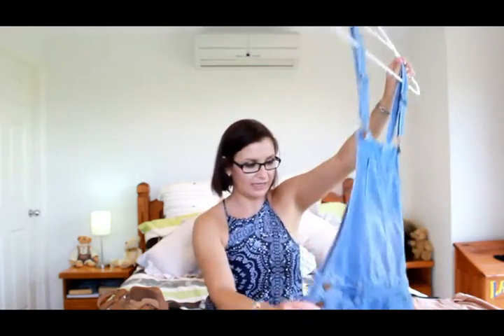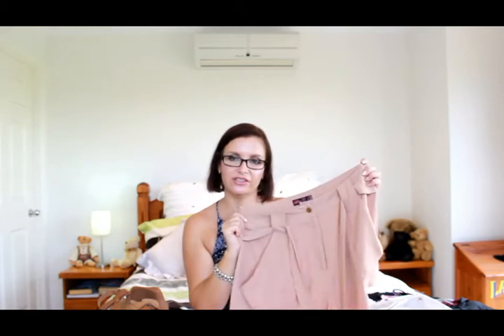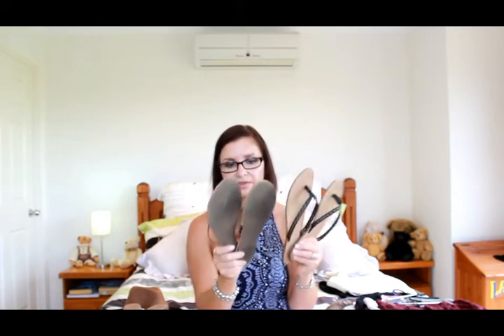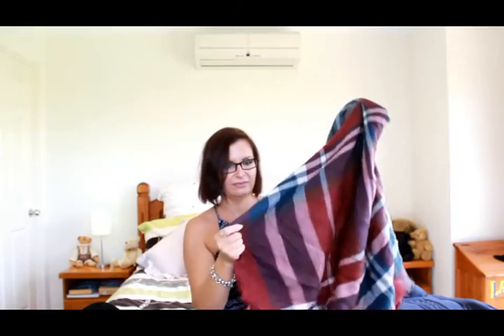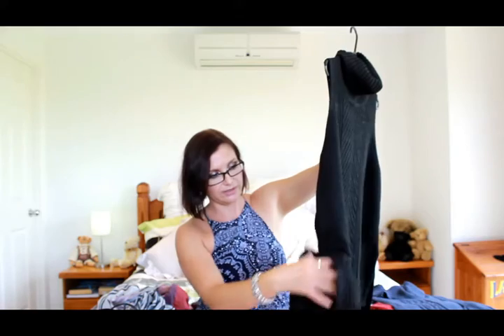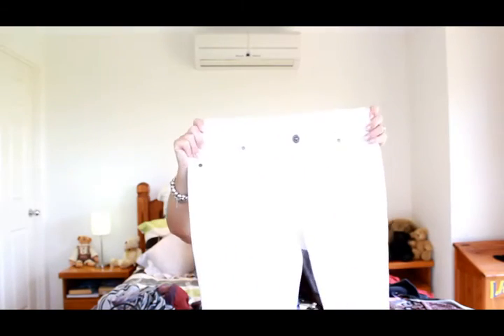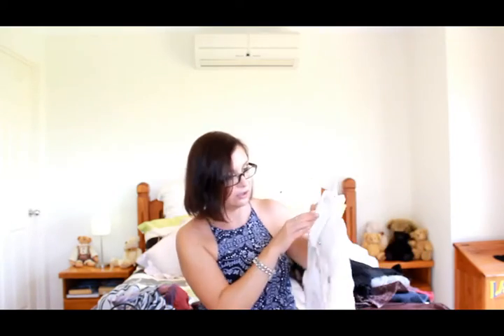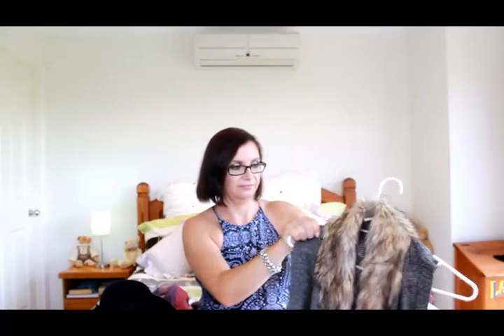Clothing Haul April 2016 | Ally Fashion | Target | Dotti | Cotton On | Big W | KATE THOMSPON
Hello Everyone!!

Guess who's been shopping?? Me!!

Today's haul is a bunch of clothes from Big W, Dotti, Cotton On, Target and Ally Fashion. some items are more Spring/Summer inspired and the rest are for Autum/Winter.

Items Mentioned:

COTTON ON
Denim Overalls
Tan Chunky Sandals
Black Chunky Sandals
Cut Out Leather Thongs - Black, Rose Gold, Silver and Navy
Pewter Sneakers
Rose Gold Sneakers
Scarves - Tartan Blue/Burgundy and Aztec Brown/Blue Blanket Type Scarves

ALLY FASHION
Watercolour  Print Halter Neck Top
Highwaisted Tie Front Shorts - Mushroom, White and Black
Cable Knit Roll Neck Wool Top - Cream and Charcoal
Burgundy Cap Sleeve T-Shirt
Faux Fur Collared Sleeveless Cardigan
Lightweight Long Sleeved Button Through  Denim Dress

DOTTI
Black Floppy Felt Hat
Cable Knit Roll Neck Wool Top - Black
Highwaisted Skinny Jeans - Burgundy
Burgundy/White Flecked Cardigan
Grey Cardigan
White Denim Jacket
Faux Leather Jacket - Burgundy

BIG W
Tan Felt Hat
Charcoal Jeggings

TARGET
Lily Loves Black Denim Shorts
Target Collection Blue Denim Shorts
Lilly Loves White Jeans

Top: Ally Fashion

All opinions are my own and all clothes and accessories have been purchased with my own money.